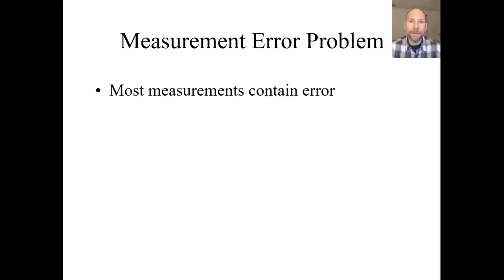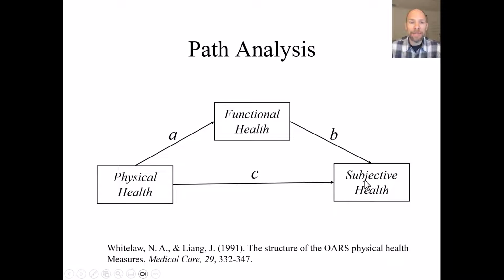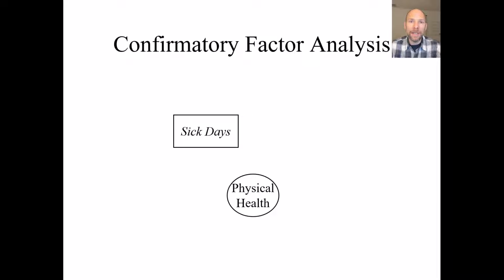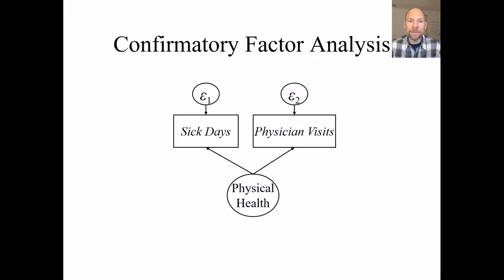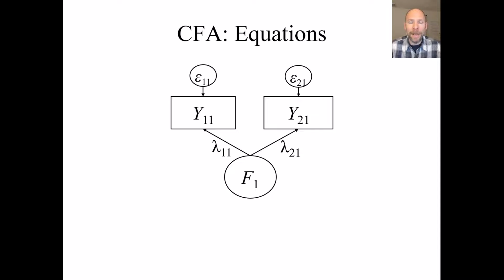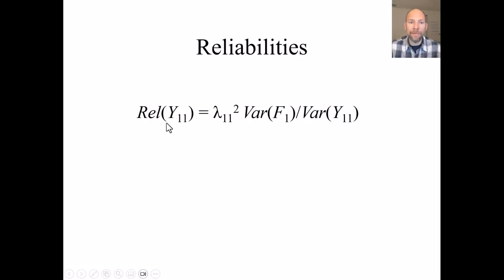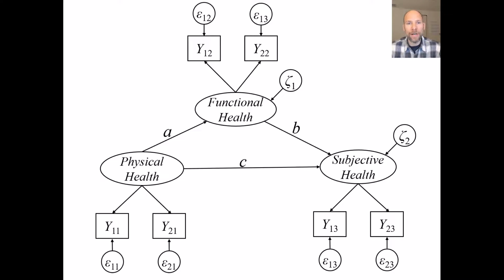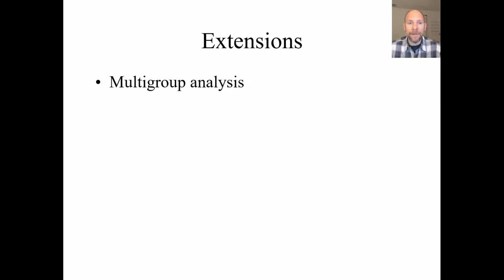What is Structural Equation Modeling?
QuantFish instructor and statistical consultant Dr. Christian Geiser provides a gentle introduction to structural equation modeling (SEM).